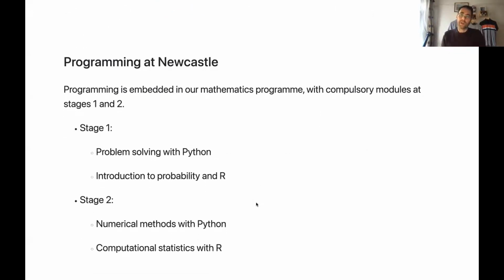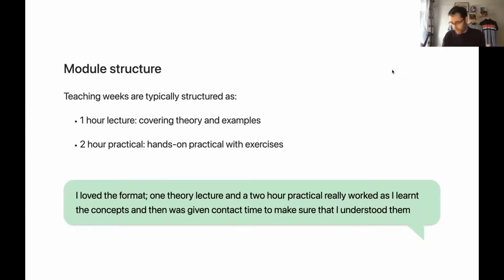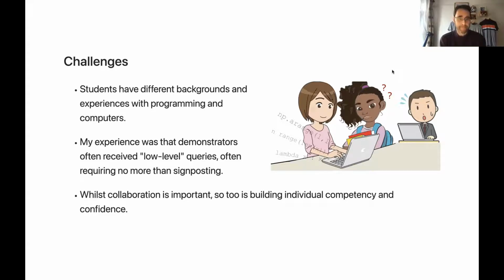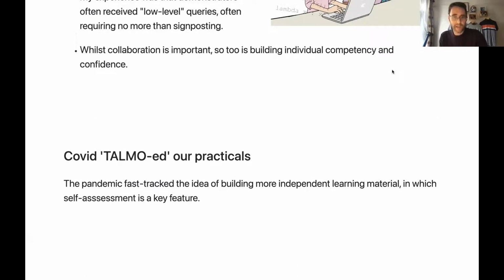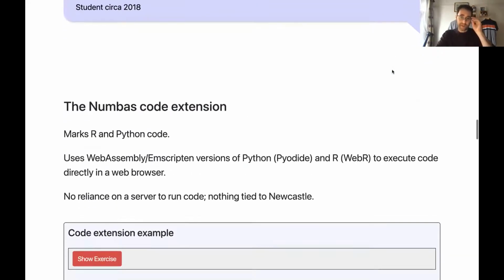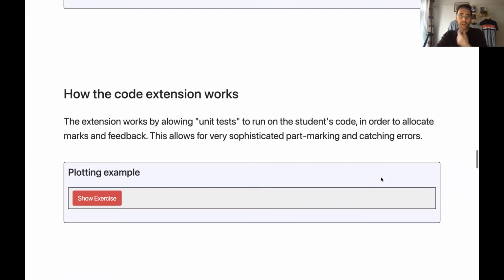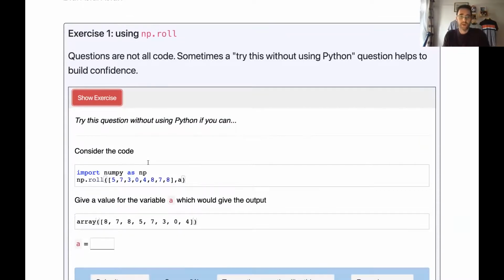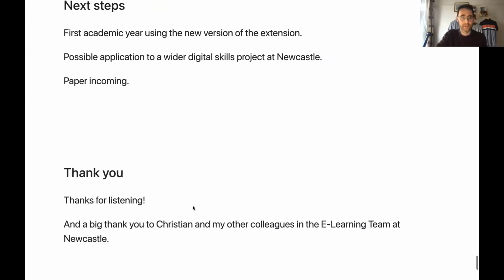Chris Graham, Assessment of programming exercises as part of an undergraduate maths programme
From the TALMO session e-Assessment within the mathematical sciences

Chris Graham (Newcastle University), Christian Lawson-Perfect (Newcastle University), and Martin Greenhow (Brunel University)
Date: Wednesday 16 November, 2 - 3 PM

In the rush to move summative assessments online during the pandemic lockdown, colleagues may have missed the opportunities to use automatic assessment for formative assessment. This TALMO session will consist of three presentations demonstrating the role that automated assessment can have in supporting student learning.

Christian Lawson-Perfect will demonstrate how the open-source system Numbas can be used to create adaptive activities to help to build students' understanding using rich forms of interaction such as interactive diagrams.

Chris Graham will present a new extension to the Numbas e-assessment software to automatically assess programming exercises, and its application in computer practicals in the School of Maths, Stats & Physics at Newcastle University.

Martin Greenhow will describe the maths e.g. e-assessment system, that encodes the algebraic and pedagogic structure for circa 6000 question spaces, allowing for virtually unlimited practice by students at the transition to university.